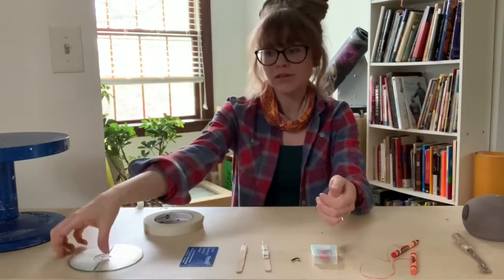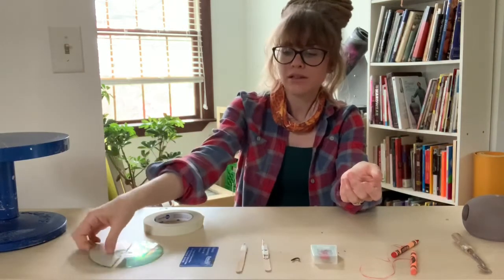DIY: Quarantine Clay Tools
Let’s make some basic clay tools from household items. This will include a loop, needle, wire, knife, and rib tools.

Supplies: two paper clips, two popsicle sticks, masking take, old CD, used gift card, floss, and two crayons.